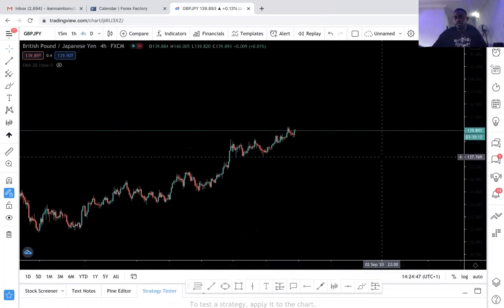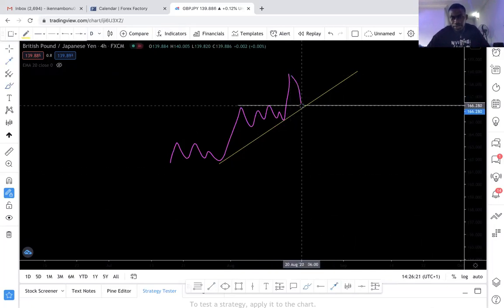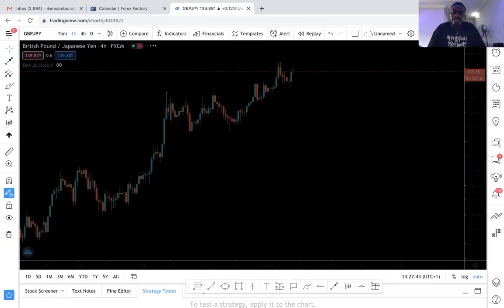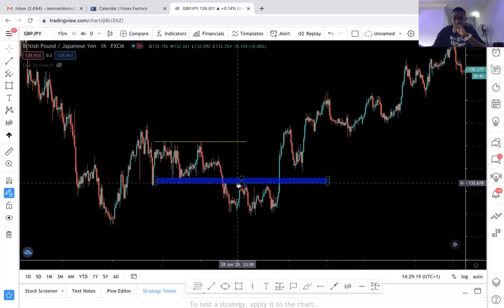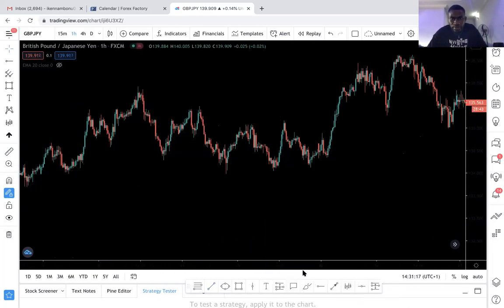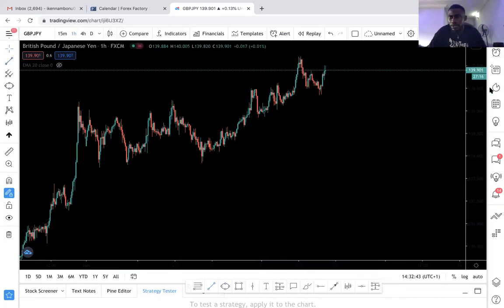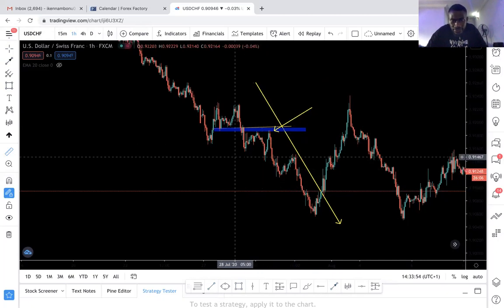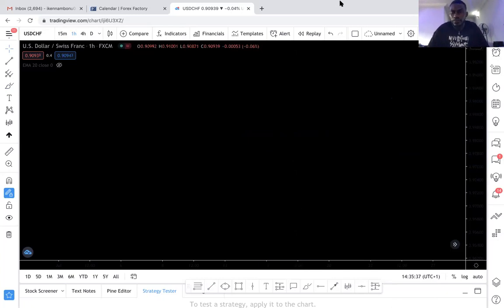Trading break and retest like a pro